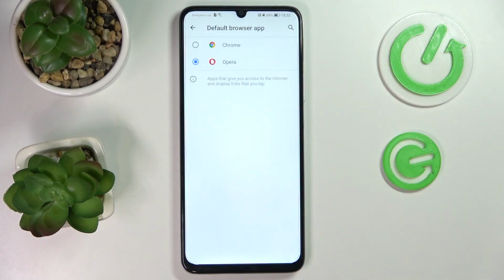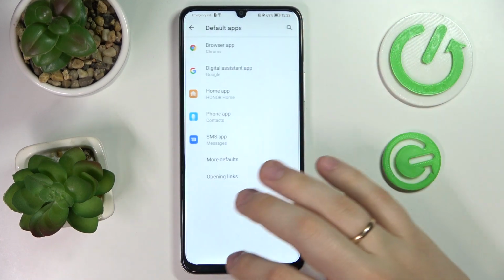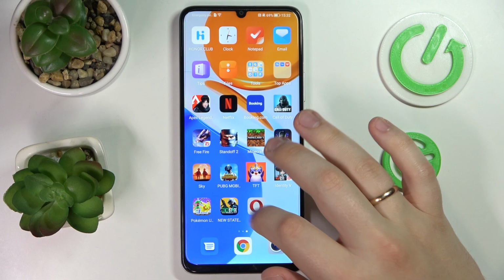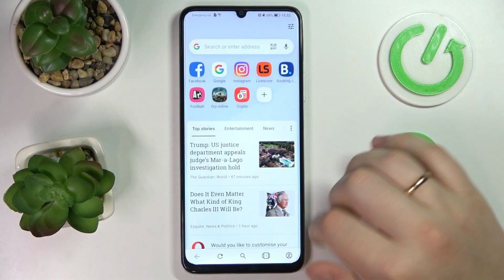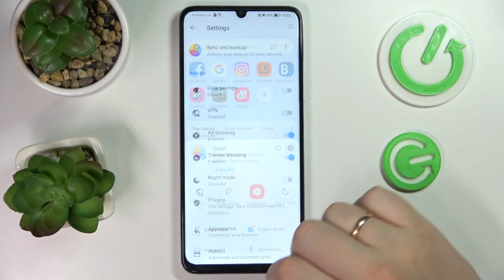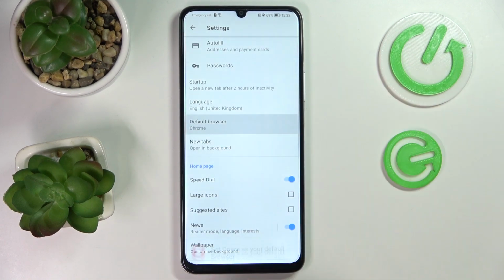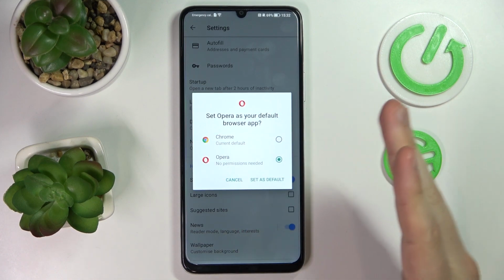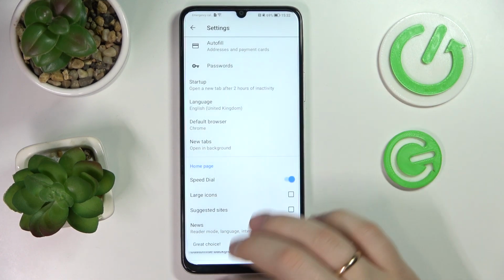How to Make Opera Default Browser on HONOR X7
Find out more about making Opera a default browser on HONOR X7:
Hi. Let's make Opera a default browser on your HONOR X7. First, go to the default app section and there set Opera as a default on your device. Watch our video and learn how to do that. If you want to know more about your HONOR X7, visit our YouTube channel.

How to Use Opera Browser as Default on HONOR X7? How to Set Opera App as Default Browser on HONOR X7? How to access the default app section in HONOR X7?